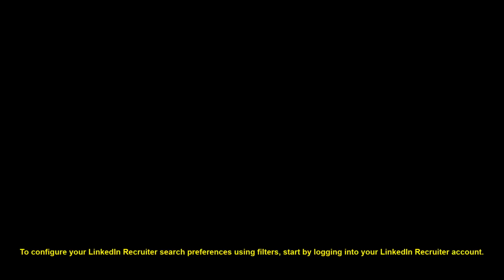How to configure LinkedIn recruiter search preferences using filters - Step By Step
Unlock the full potential of your LinkedIn Recruiter experience! In this step-by-step tutorial, we'll guide you through configuring your LinkedIn Recruiter search preferences using advanced filters. Learn how to effectively narrow down candidate searches, optimize your recruiting strategy, and find the perfect talent faster than ever. Whether you're a seasoned recruiter or just starting out, this video will provide you with essential tips and tricks to enhance your LinkedIn recruiting skills.